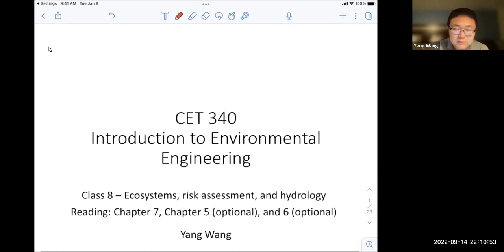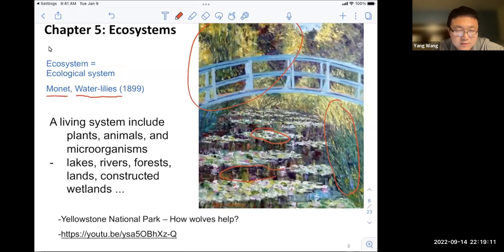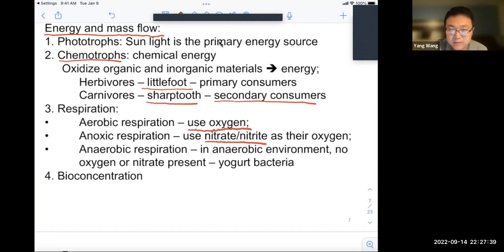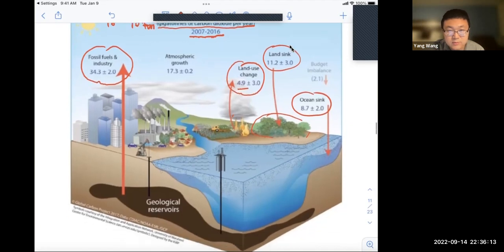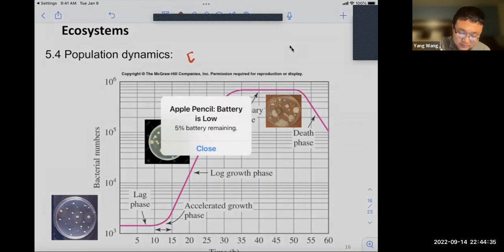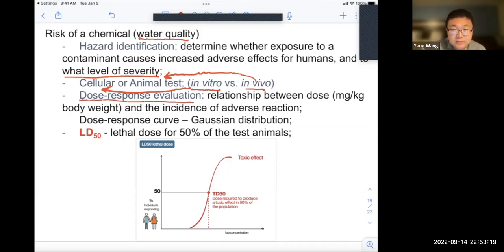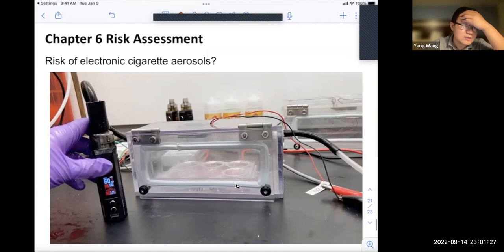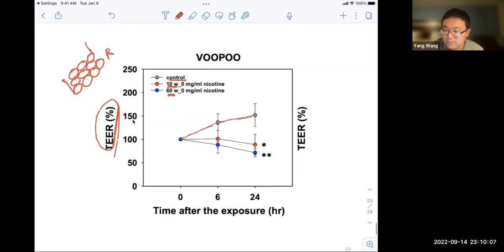Class 8 Ecosystem and risk assessment